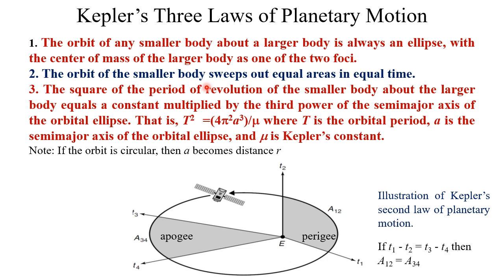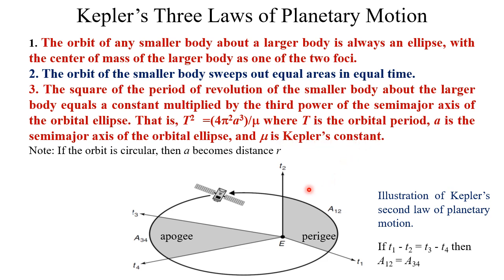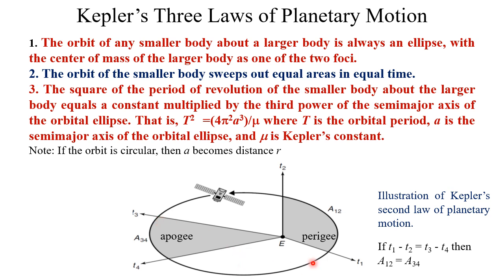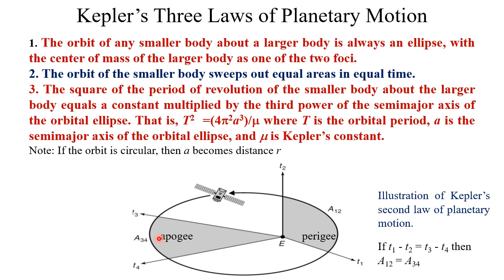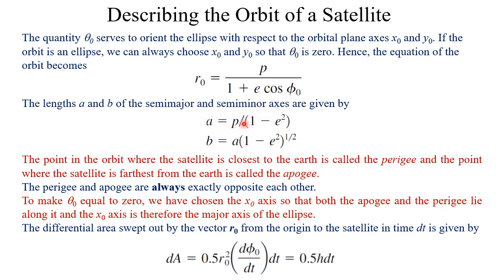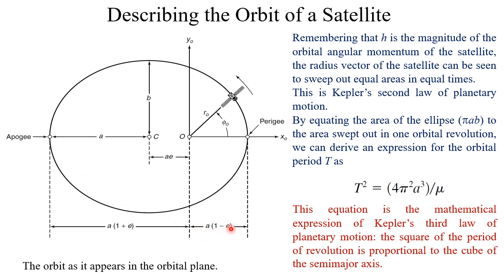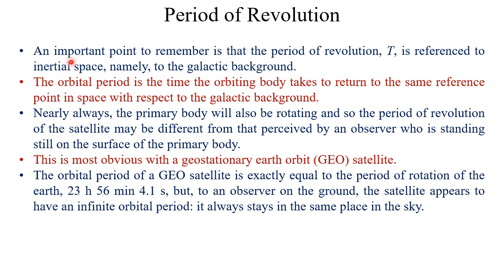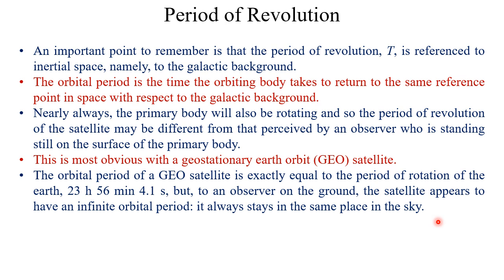PE EC701B module 2 - 3 Keplers law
Keplers law